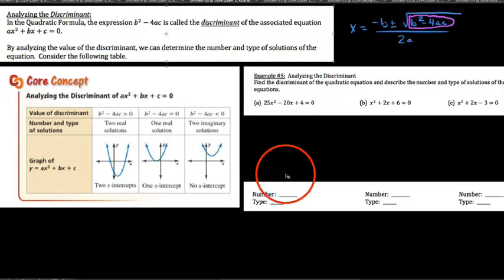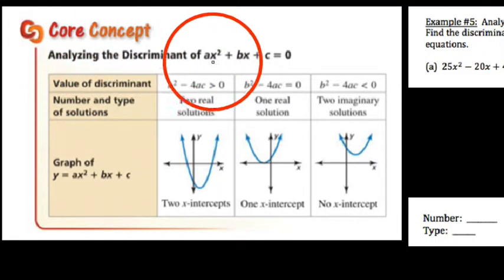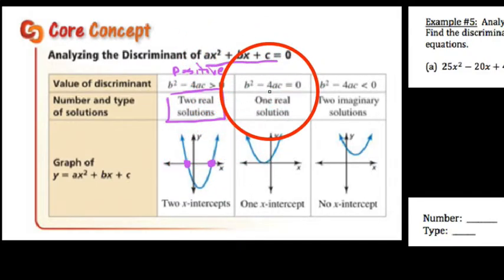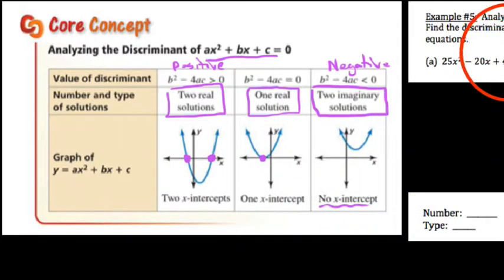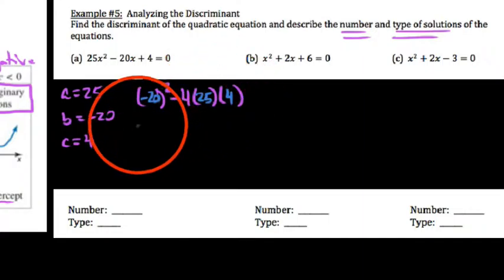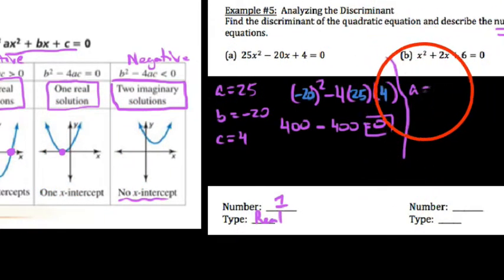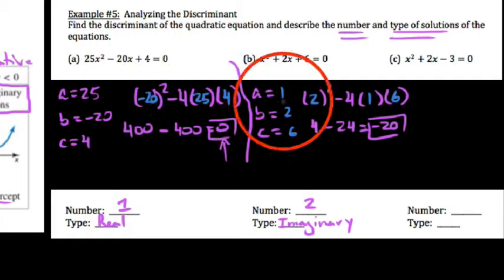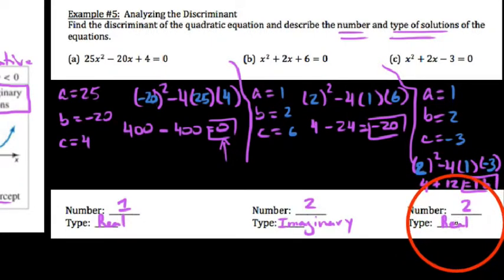HA2 , 3.4.3 , The discriminant